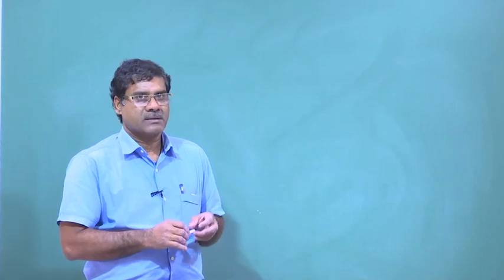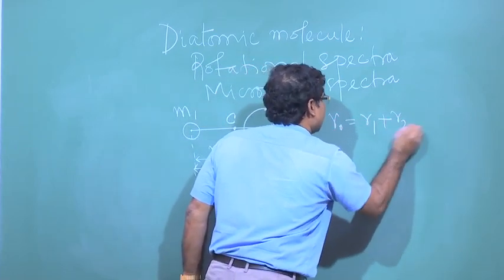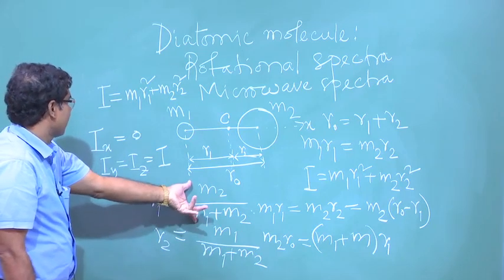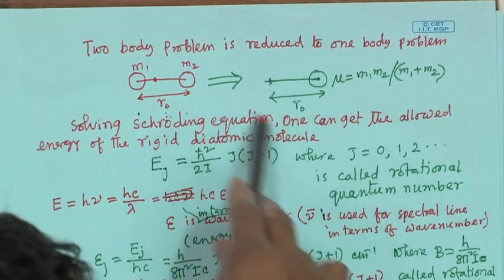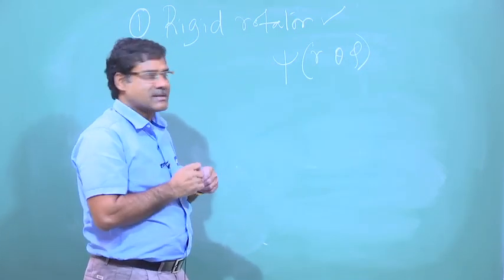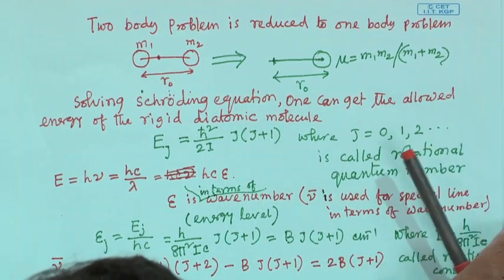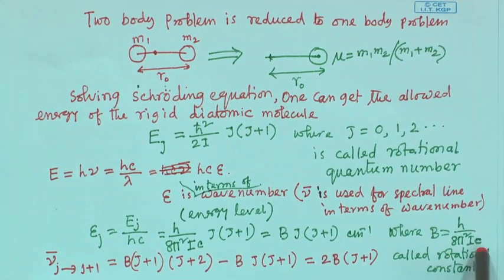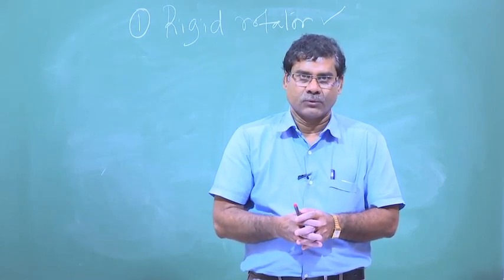Lecture 43 : Rotation of a molecule (Contd.)